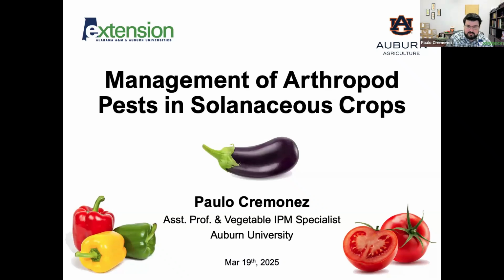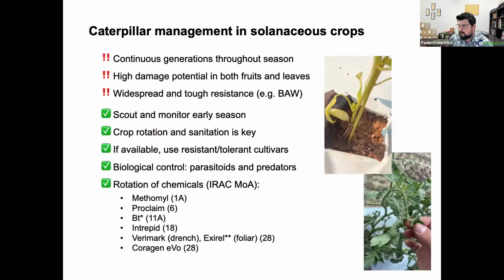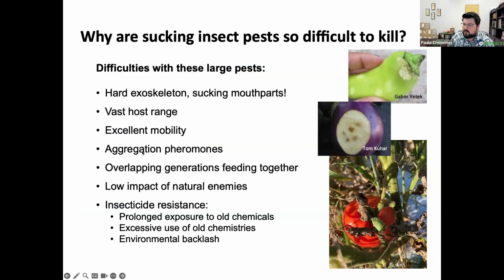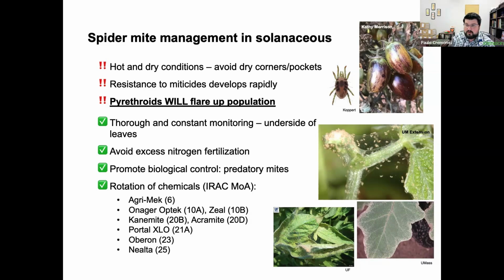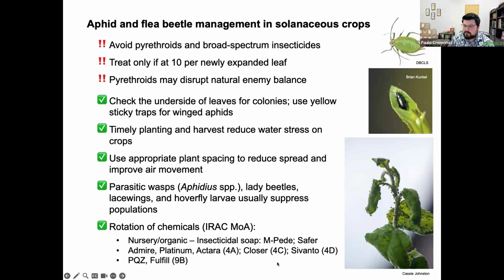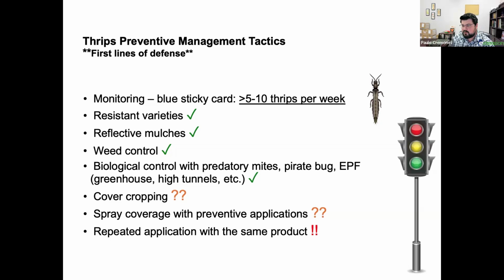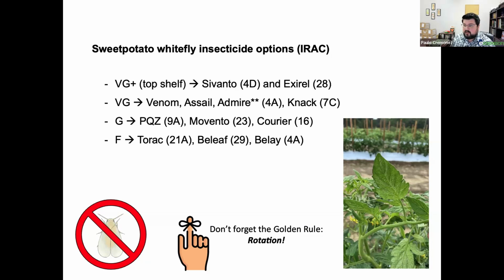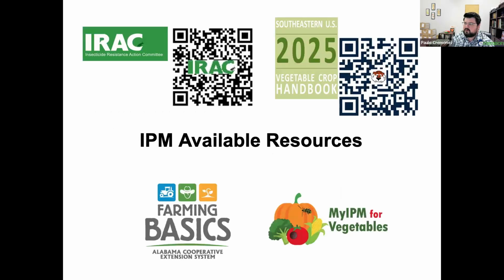Management of Arthropod Pests in Cucurbits Part 2